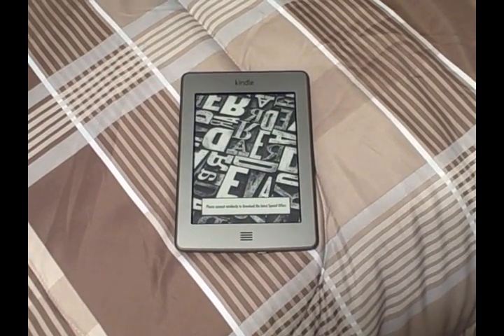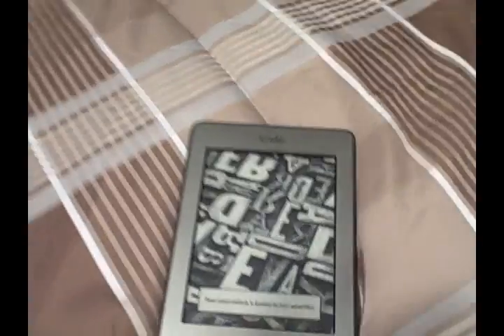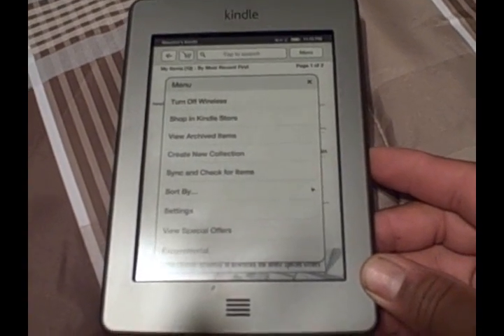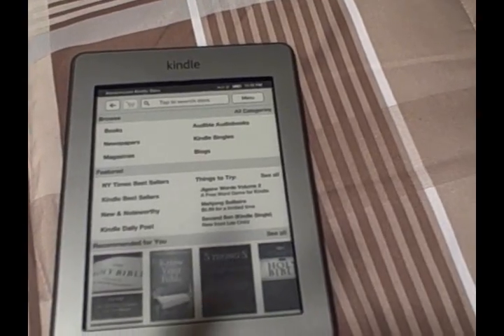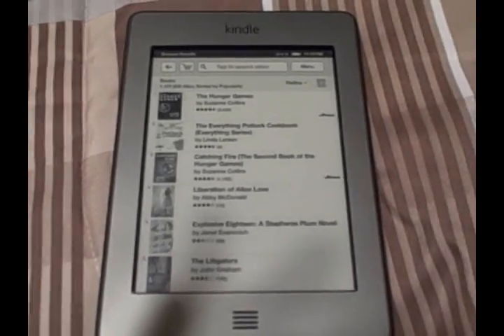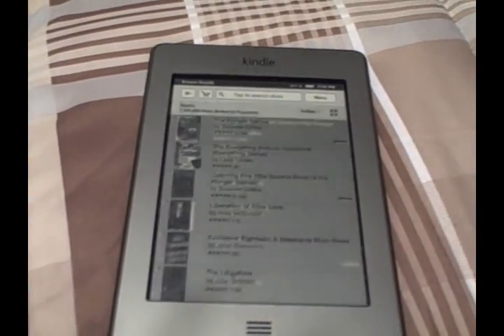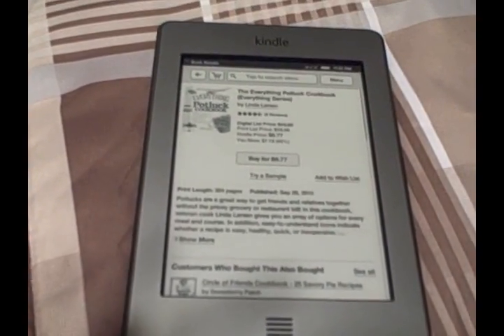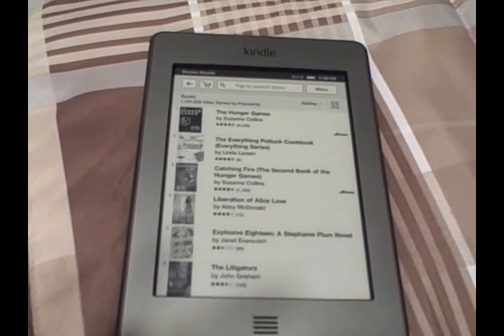Kindle Touch: How to Next Page or Scroll at Kindle Store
How to next page at Kindle Store with the Kindle Touch